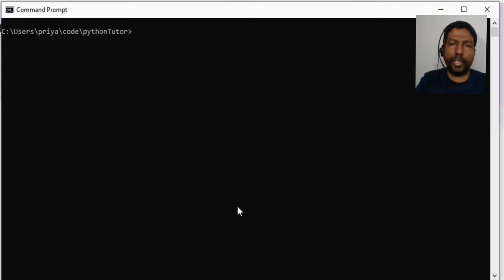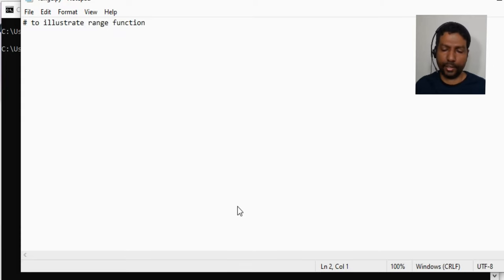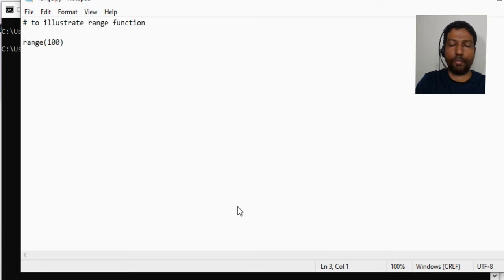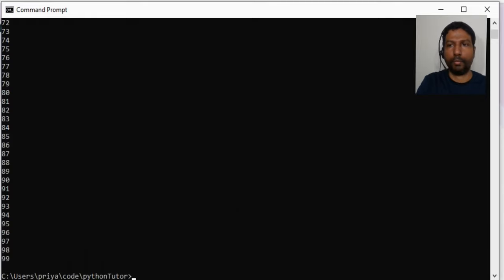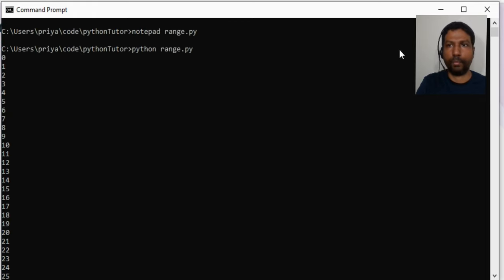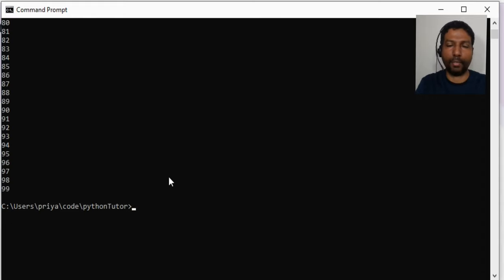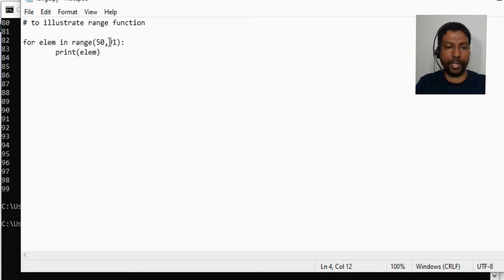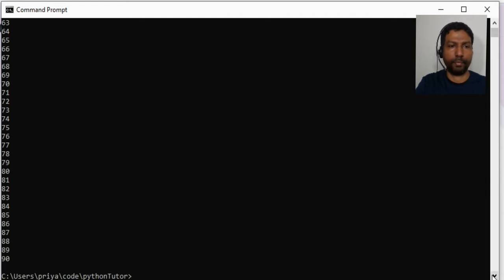For Loops Using Range in Python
Here is an example of how to use for loops in python using range function.
Range() is a very powerful function in python often used in loops to iterate a loop a certain number of times when you don't have a list or dictionary to iterate over. Range(x,y,z) will generate a sequence of numbers starting from x and stopping just before y, whereas z provides the step size of the sequence.
Range(x,y) gives the sequence of numbers starting from x and stopping just before y where the step size is 1.
Range(y) gives the sequence of numbers starting from 0 and stopping just before y where the step size is 1.